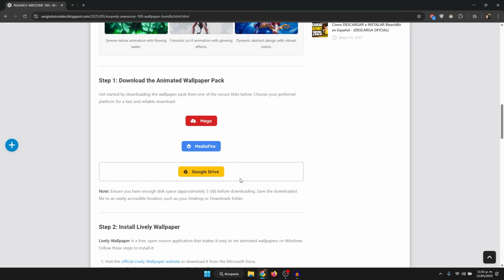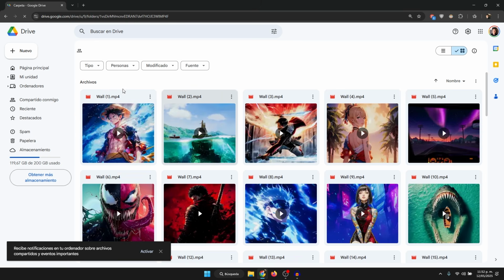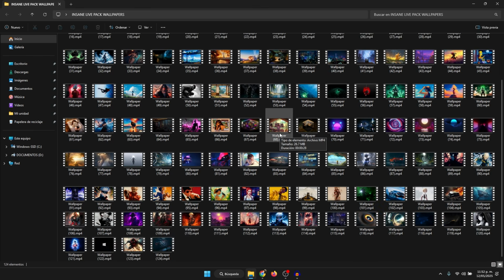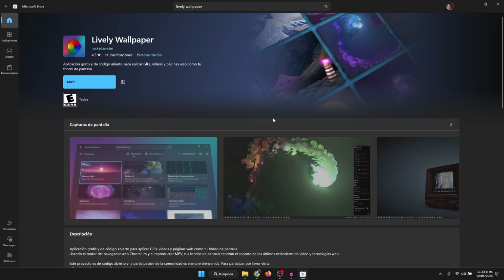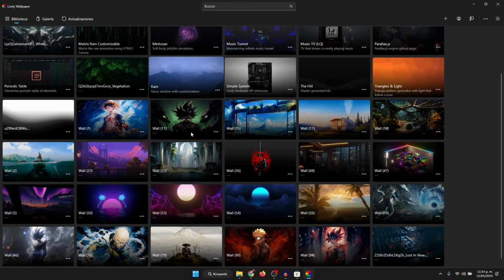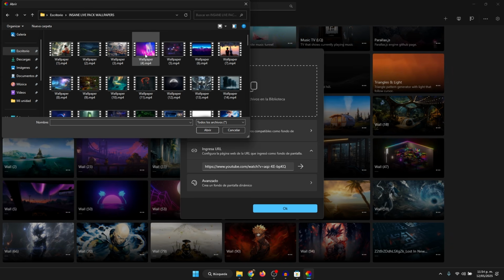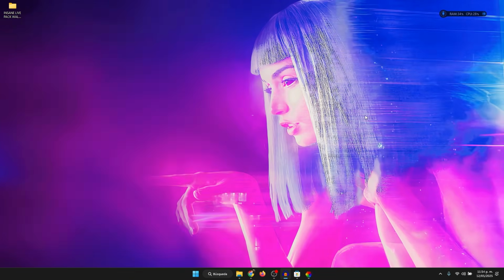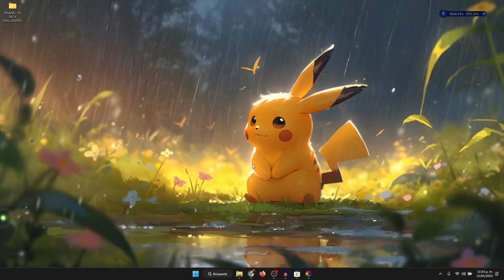100+ BEST INSANE LIVE WALLPAPERS Pack — Make YOUR DESKTOP Look AMAZING ✅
Transform your desktop with this 100+ live wallpapers pack for Windows, featuring animated 4K wallpapers for gaming setups, anime themes, nature scenes, movies and clean desktop customization. In this video, I show you how to download the pack, how to install a live wallpaper on Windows and preview some of the best animated wallpapers included.

Timestamps
00:00 Introduction
01:08 How to Download the Wallpaper Pack
02:27 How to Install a Live Wallpaper on Windows
05:13 Preview of the Best Wallpapers